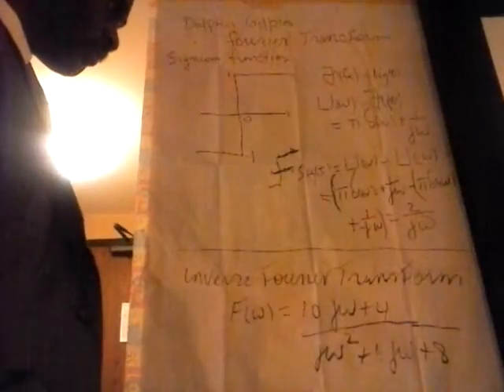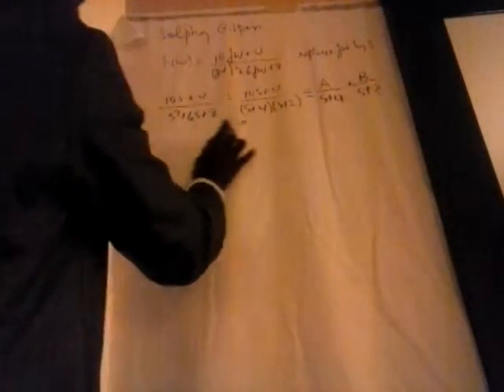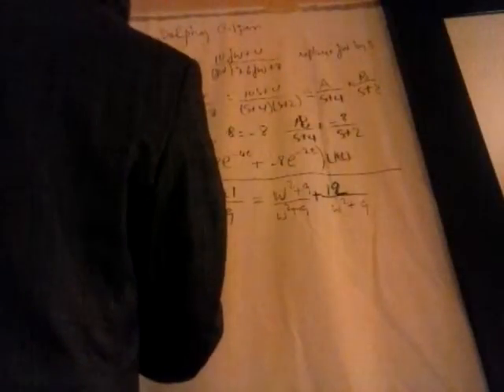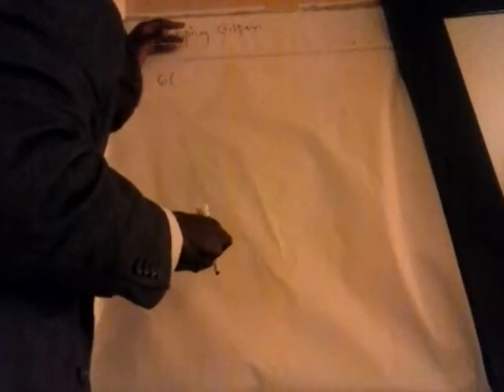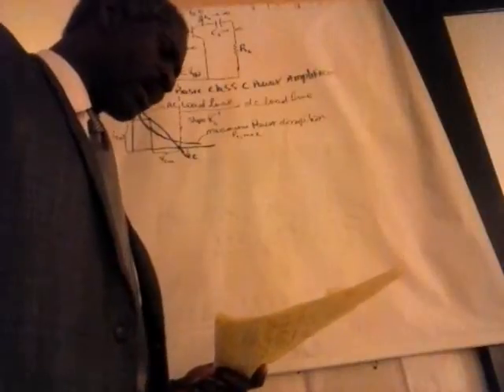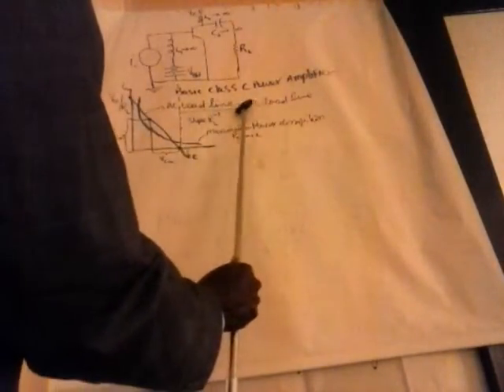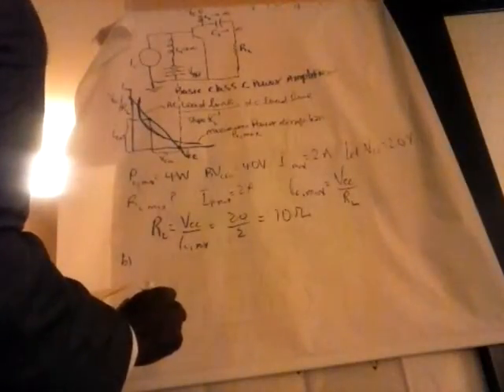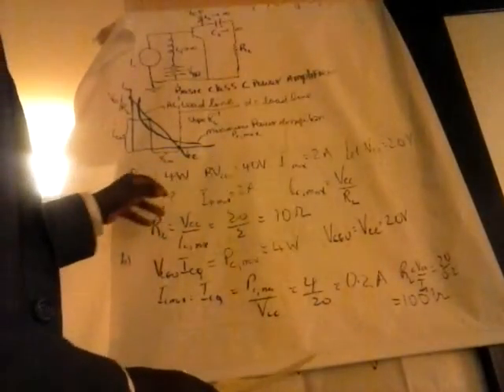354 CME.EE, BMD,, MD lec by Dolphy Gilpin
Engineering , Health lectures at the Hyatt, Regency, Washington, DC, 20001